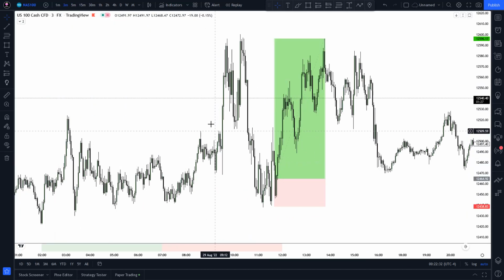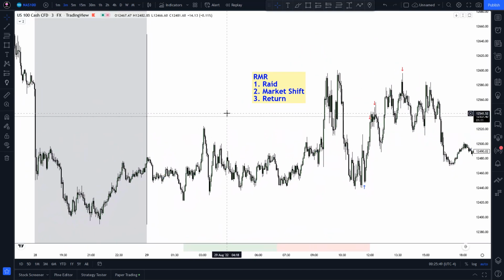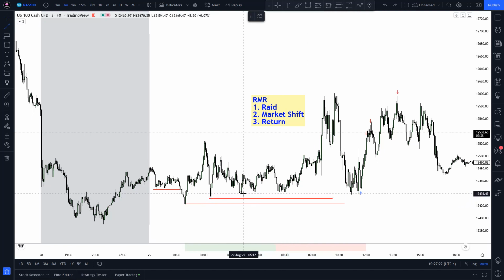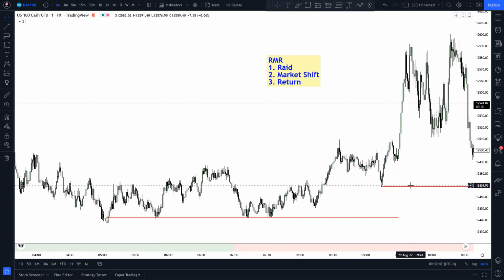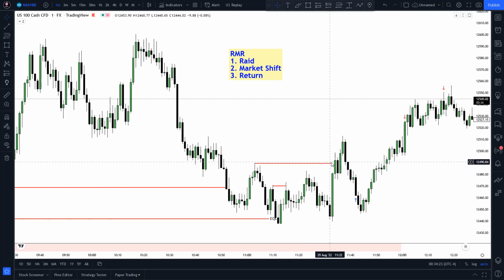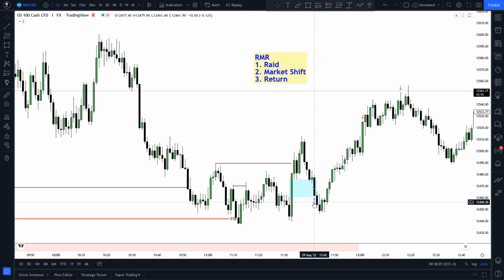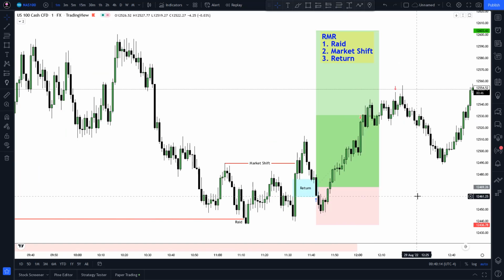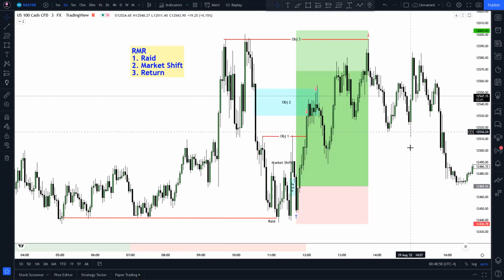How I use ICT CONCEPTS to create my STRATEGY | NASDAQ 130+ Points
So many people out there that don't show proof yet get so much recognition. Forgive me for clickbaiting "ICT".

Anyways, hope you're well! 130 points on the NASDAQ (29th August) with proof and executions, just showing that even in consolidation periods, trade setups are available to capture short term internal liquidity runs.

Quote of the day: Insanity is doing the same thing over and over again and expecting different results.

0:00 Hope you're well
0:33 Proof + Executions
1:10 Sentiment review
2:54 RMR Setup
3:20 How to enter
4:24 How to find objectives
5:06 A good exercise!
5:36 Have a nice week guys